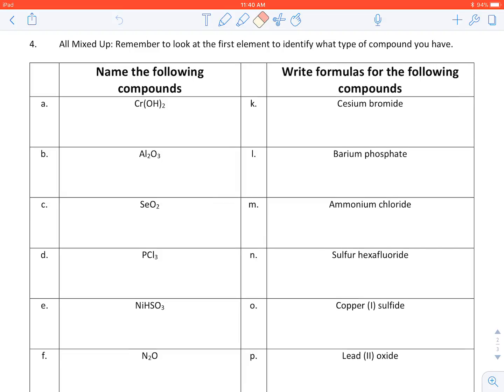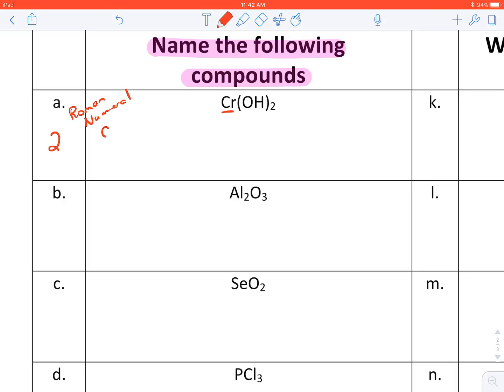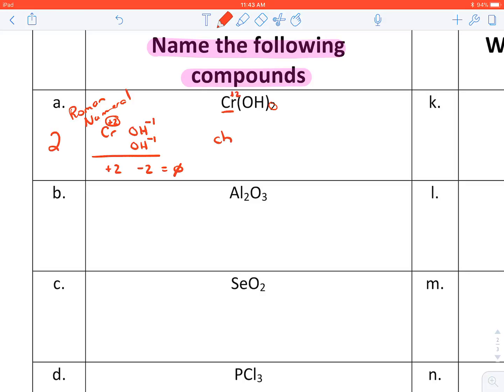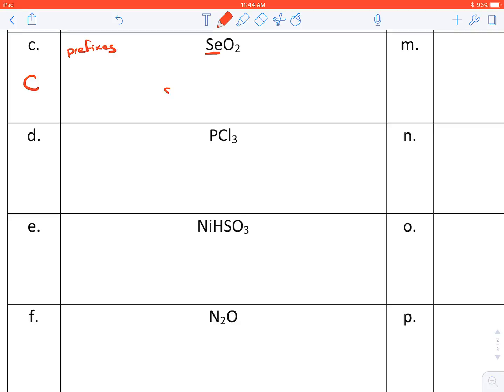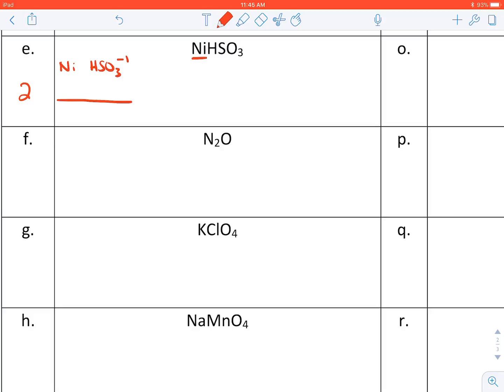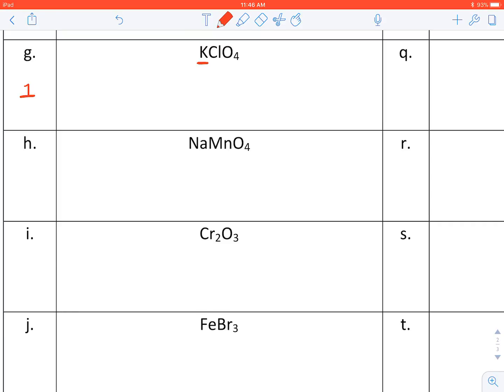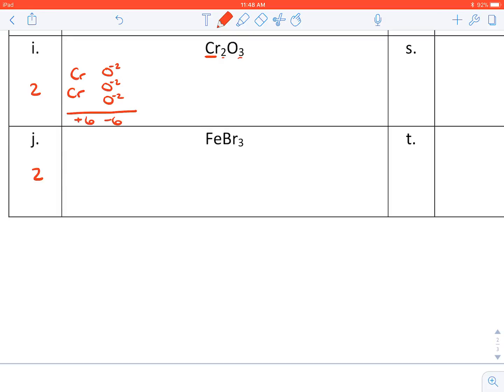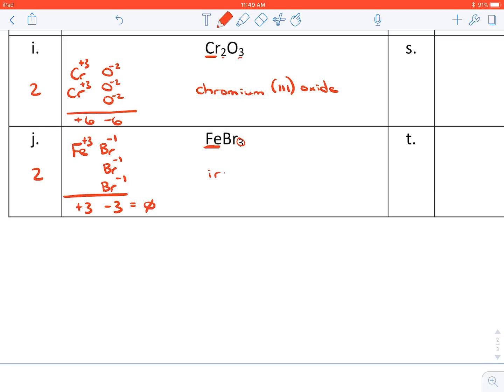1/4 HW - Formulas Review NAMING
Practice naming compounds